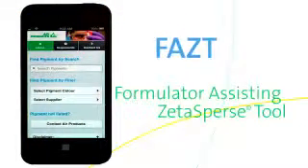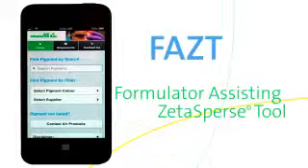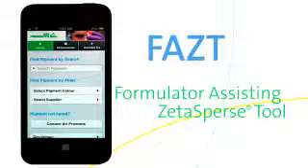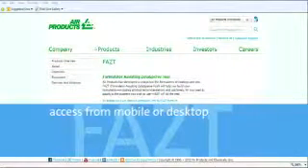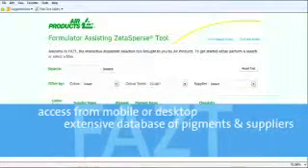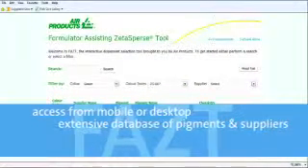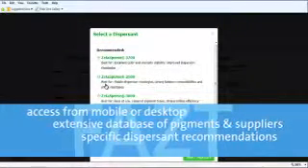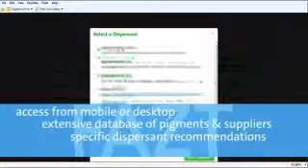Air Products introduces new Formulator Assisting ZetaSperse Tool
The tool is designed to help formulators of coatings and inks quickly find a ZetaSperse product recommendation via mobile or desktop.